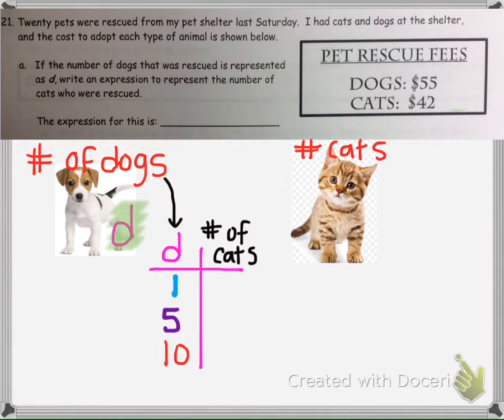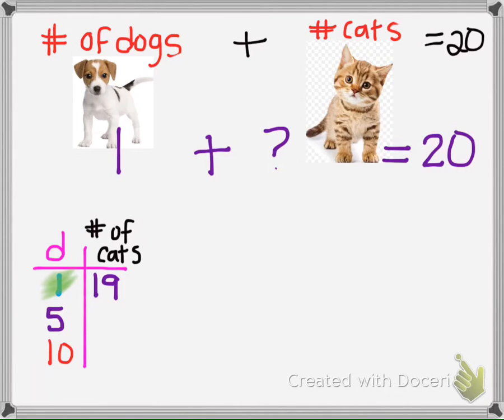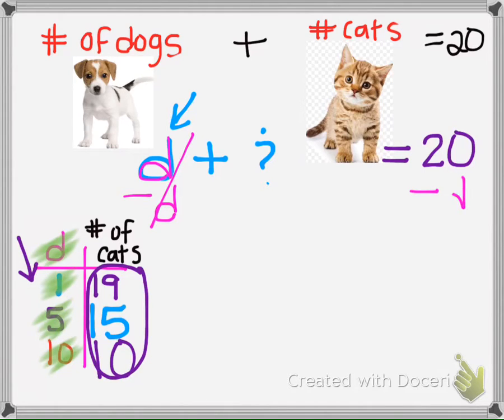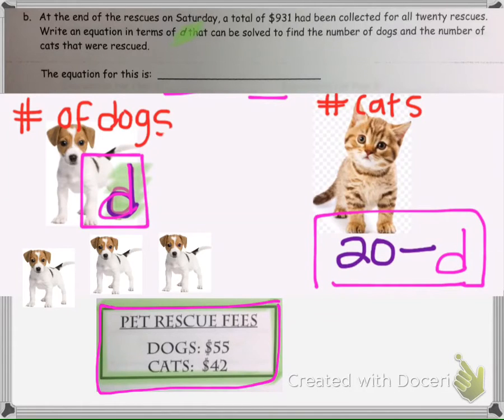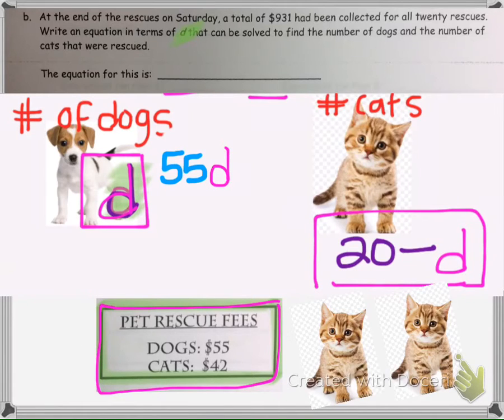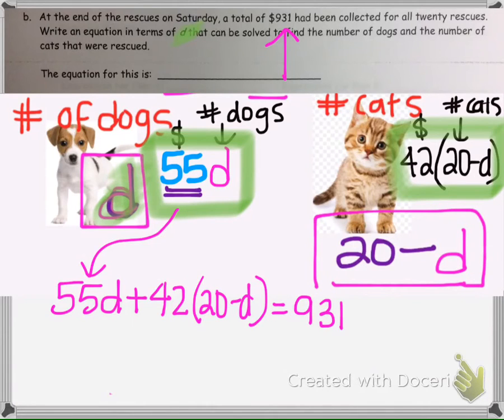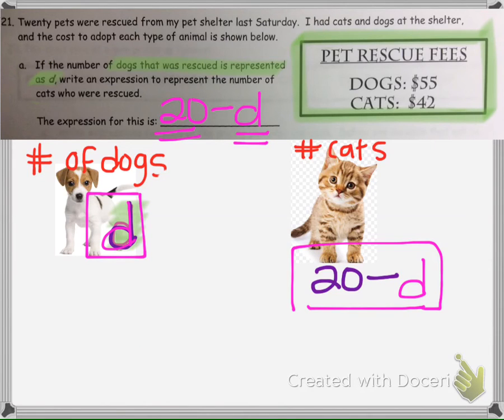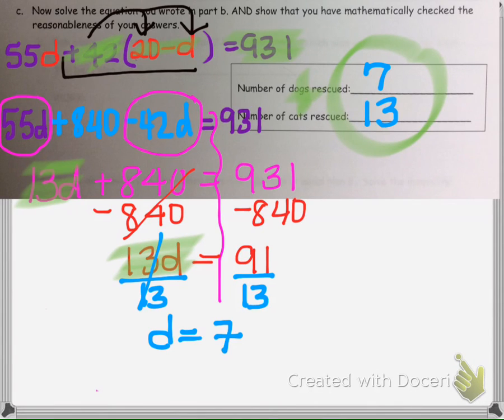MCC Mod 5 Review #21